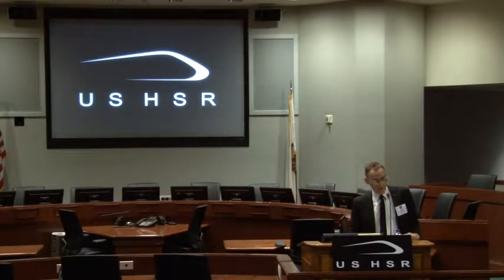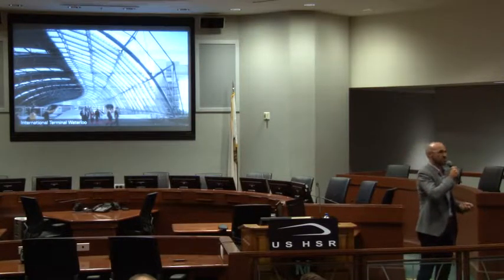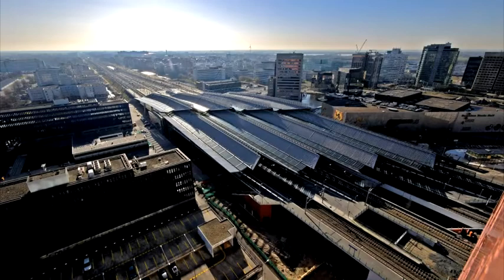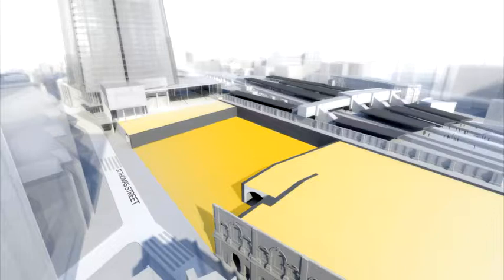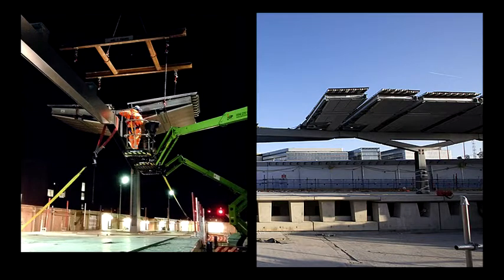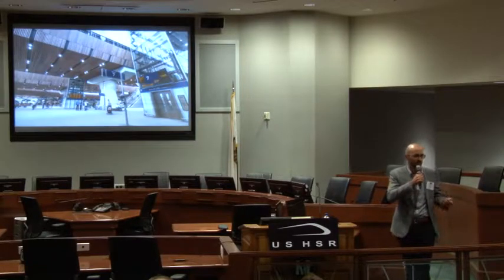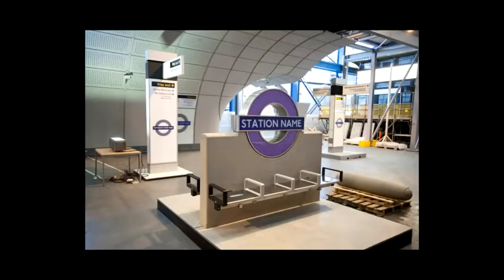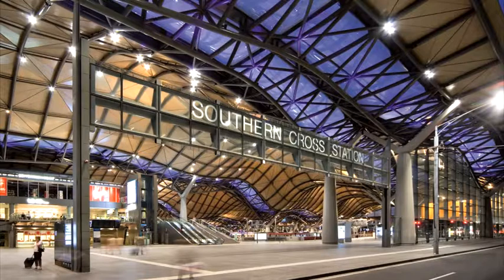Andrew Byrne: Grimshaw Architects (WCRC18 Conference)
Andrew Byrne, Principal of Grimshaw Architects, addresses the 2018 West Coast Rail Conference in Los Angeles, CA. To learn more,